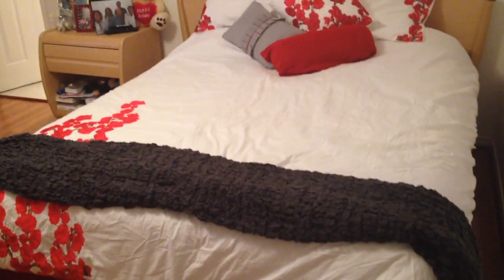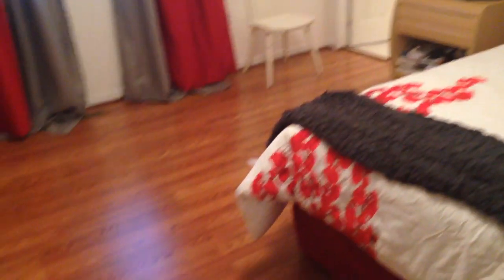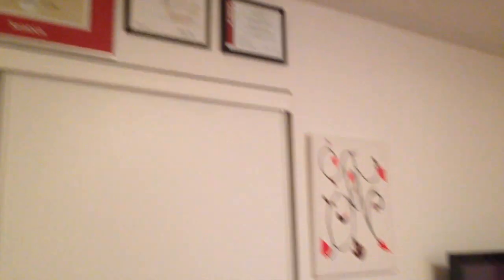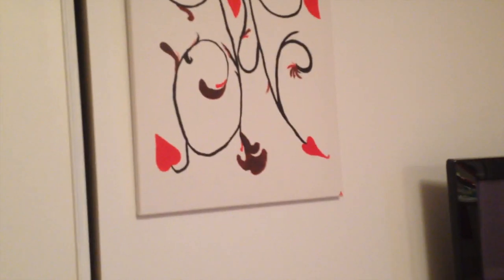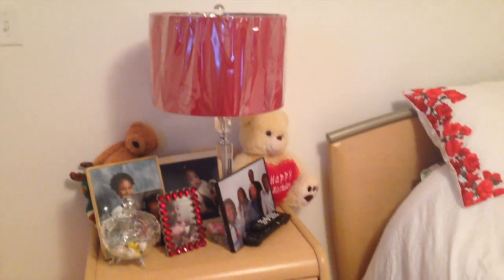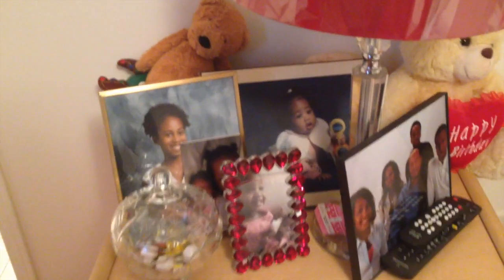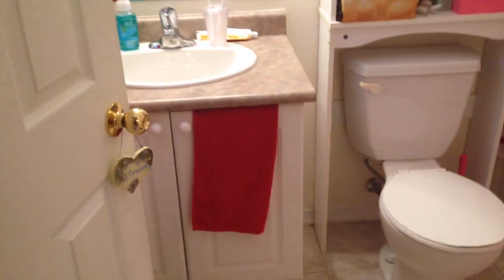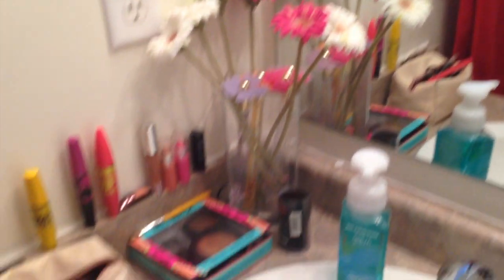The Room Tour Video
Finally Gem's the room tour video! Y'all been asking.. So here it is.